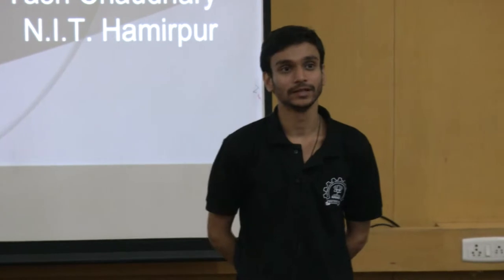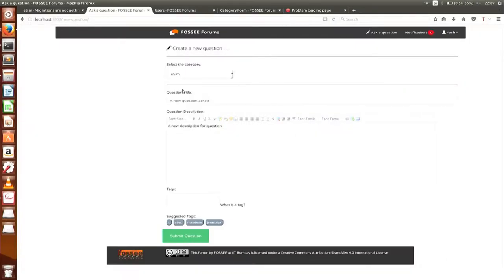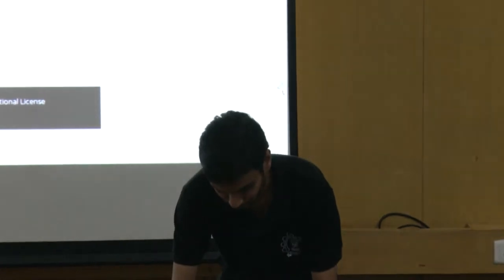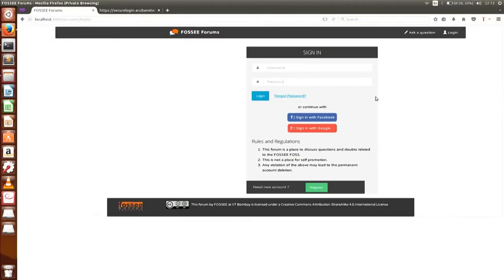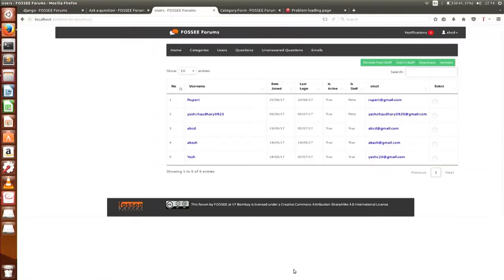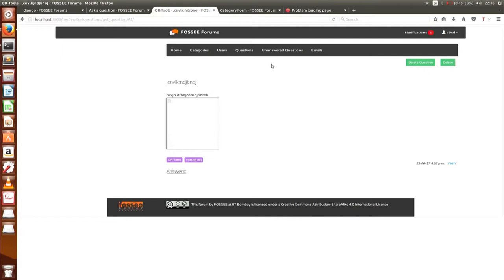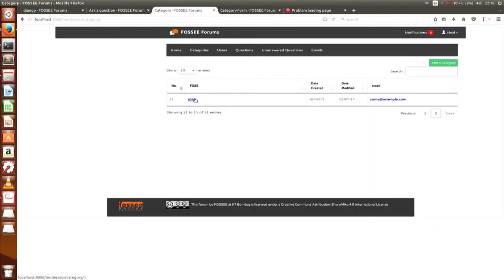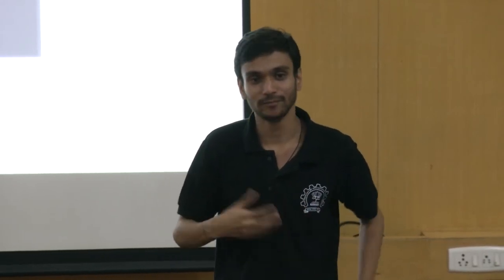SI S027 Enhancement of Fossee Forum Portal